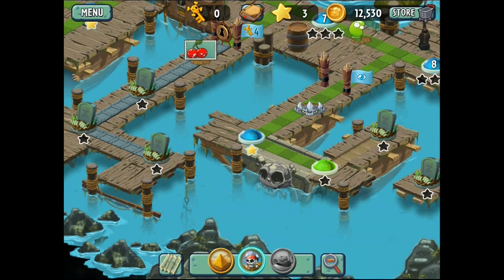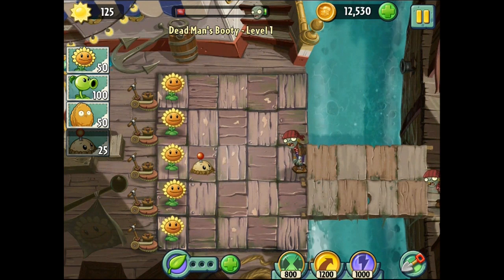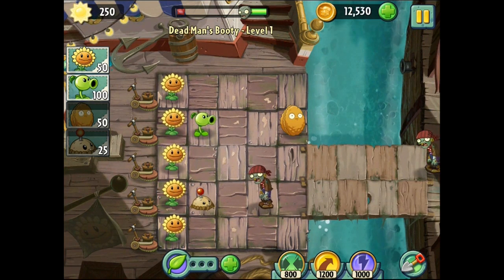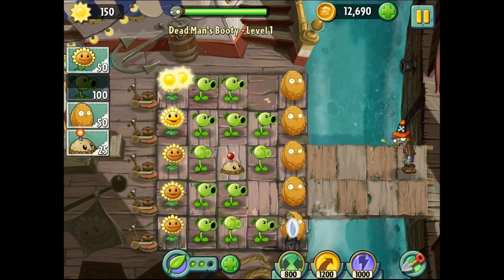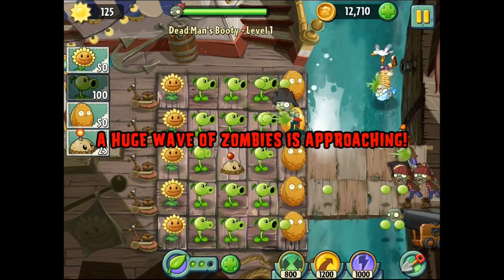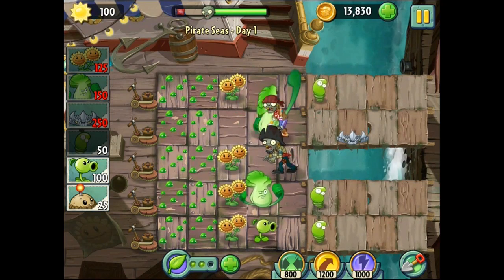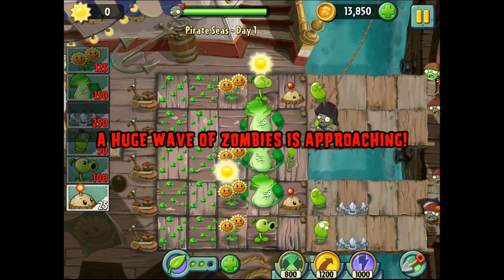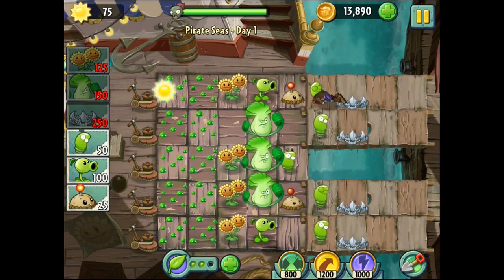Plants vs. Zombies 2 Gameplay Walkthrough - Part 14 - Pirate Seas Stars, Plants!! (Gameplay HD)